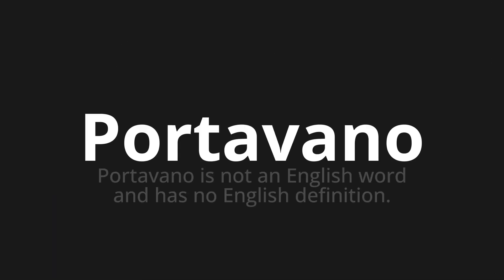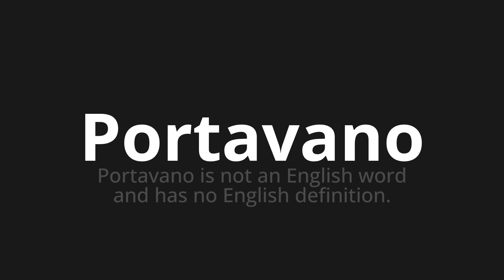How to pronounce Portavano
Master the Pronunciation of 'Portavano which means Portavano' - which means : Portavano is not an English word and has no English definition. 📝 with @PizzaPronunciation 🎓🗣️ - [Your Guide to Italian]

Learn to pronounce 'Portavano' perfectly in Italian with our easy and engaging tutorial by @PizzaPronunciation! 📖📽️ In this comprehensive video, we provide you with native speaker examples 🗣️👂 and phonetic breakdowns 🎵 to ensure you get the pronunciation just right.

How to say They carried in Italian